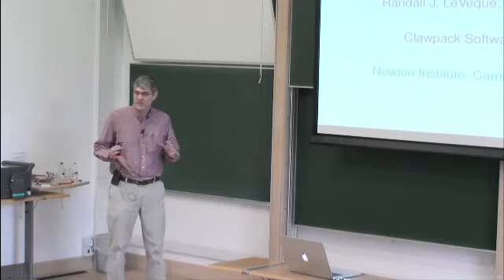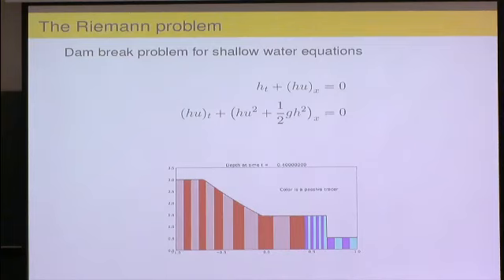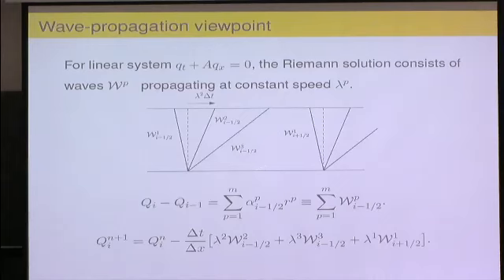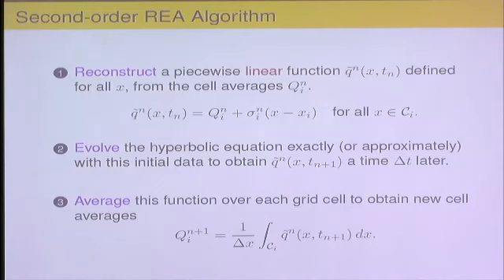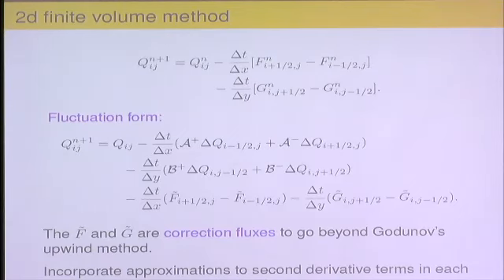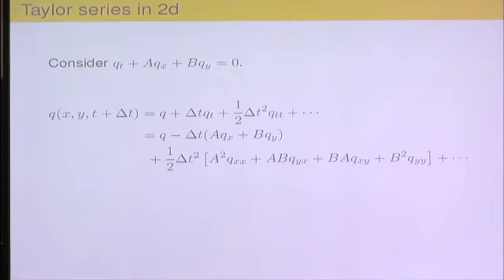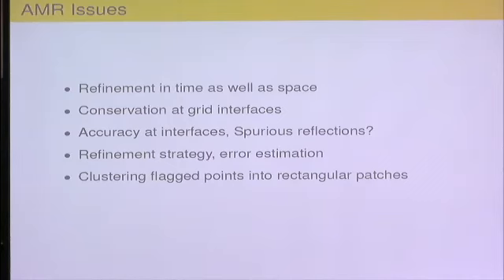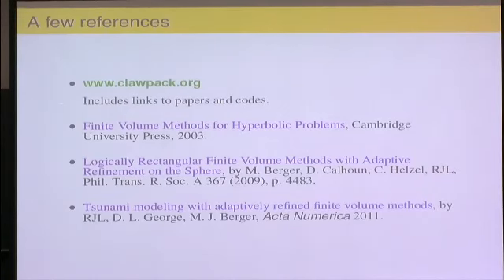| High-resolution finite volume methods and multidimensional wave-propagation algorithms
Title: High-resolution finite volume methods and multidimensional wave-propagation algorithms
Speaker:
Date: 6th Nov 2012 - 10:00 to 11:00